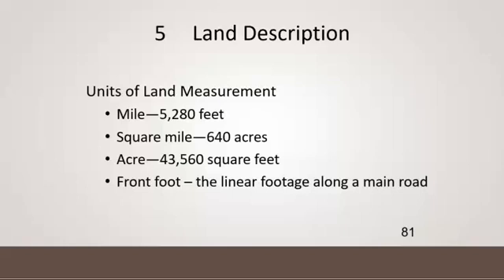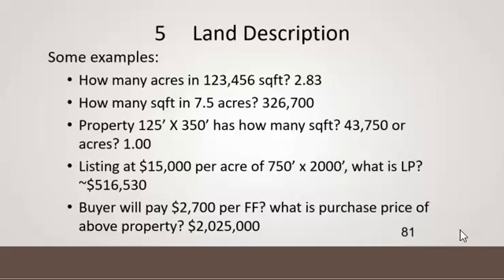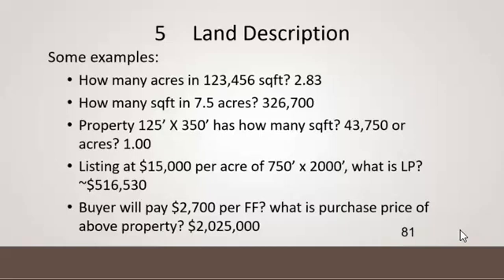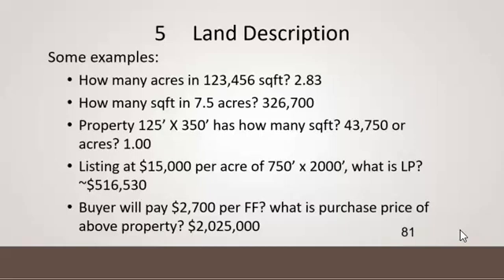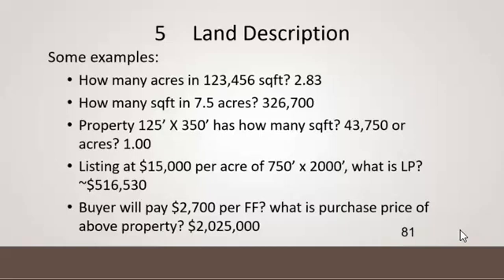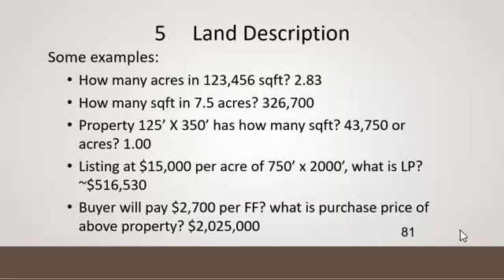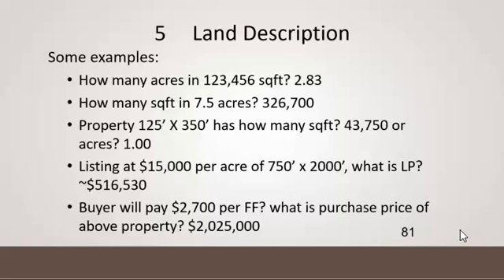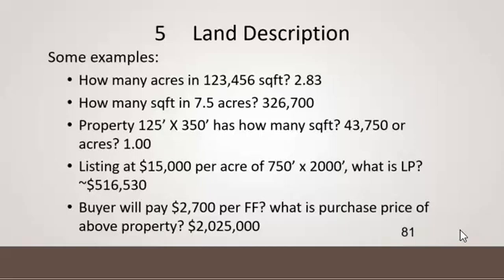30 Hour Post Licensing Course IBC 20th Ed Chapter 5-6